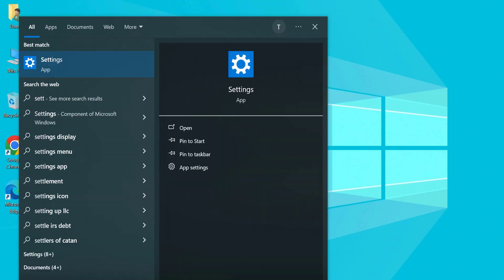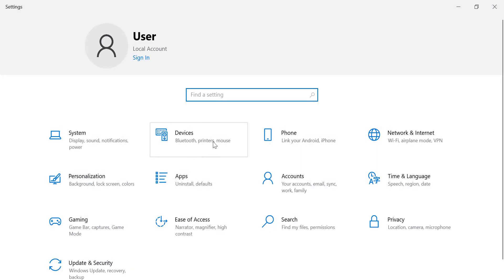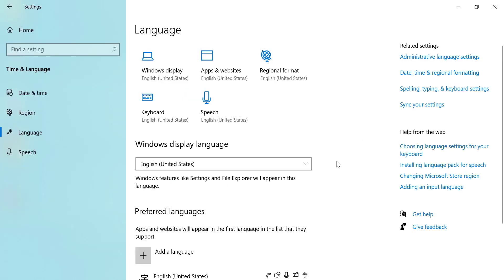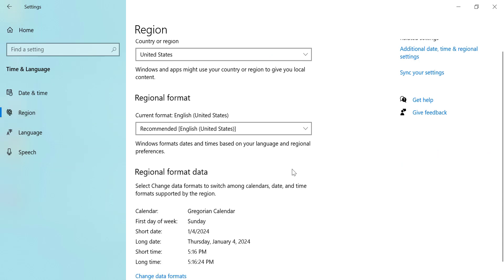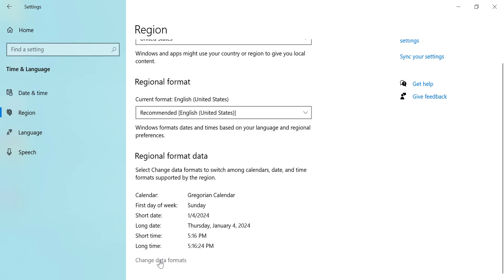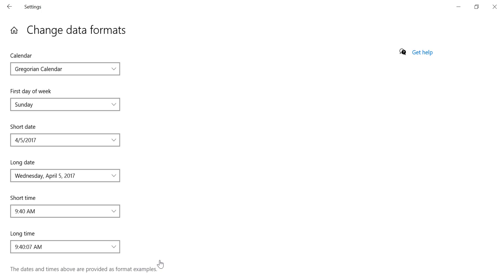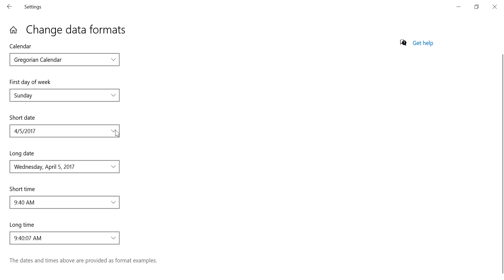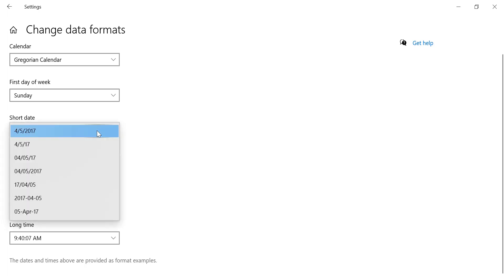How to Change Date Formats in Windows 10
"Welcome to our comprehensive guide on changing date formats in Windows 10! In this tutorial, we'll walk you through the step-by-step process to customize your date and time settings, allowing you to switch between various formats to suit your preferences.

Whether you prefer the month-day-year or day-month-year format, or want to change the display language, we've got you covered.

Join us as we explore the simple yet effective methods to adjust date formats in Windows 10 and make your experience with the operating system more personalized and convenient.